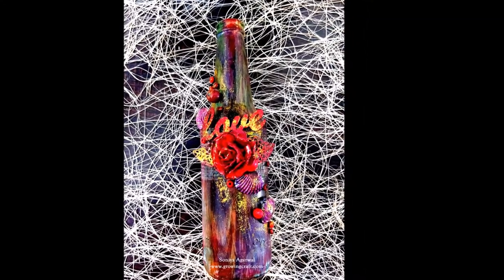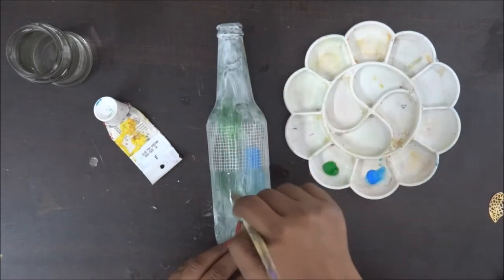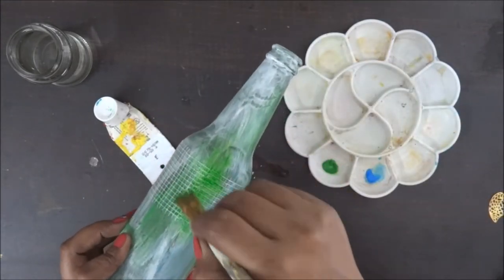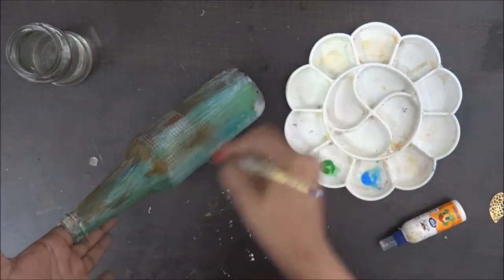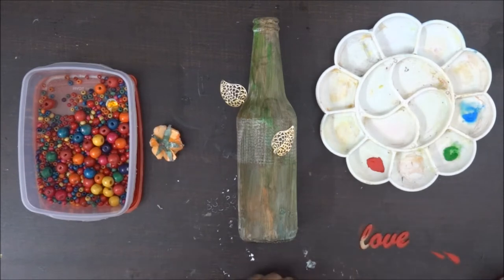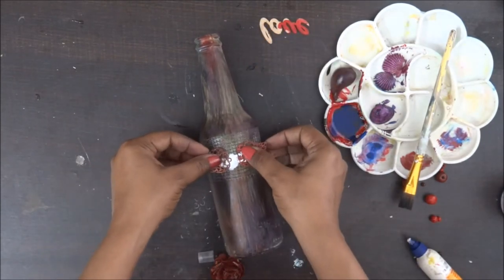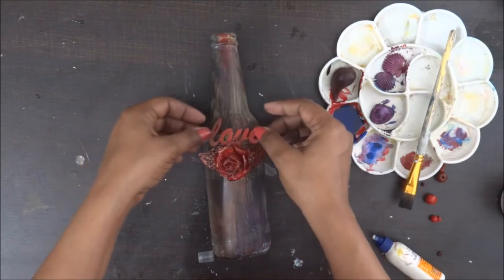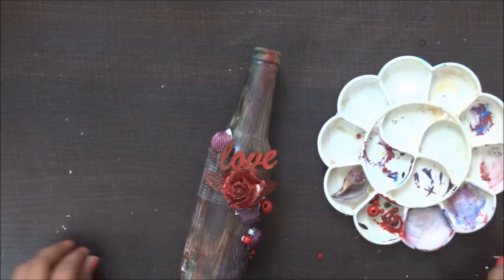Painting glass bottle with Acrylic paint - 1 Easy DIY bottle decoration ideas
👉 Watch my DIY Craft video as well

Decoupage is a popular technique used in home decor to transform ordinary objects into beautiful and personalized pieces. Decoupage on glass bottles is a great way to add a decorative touch to your home while also recycling old bottles.

Hugs!